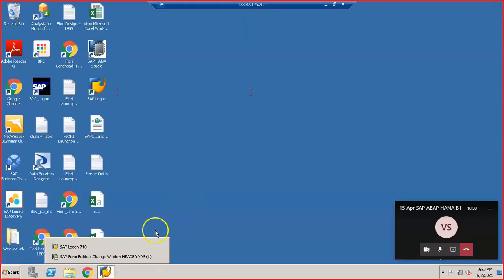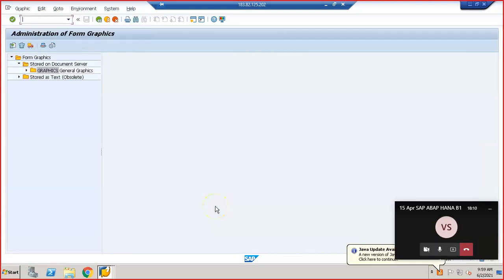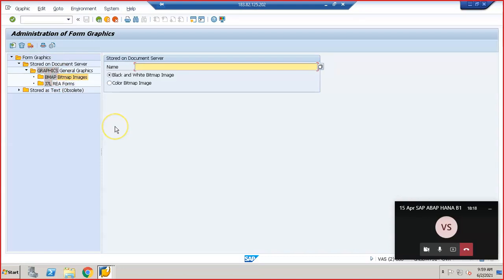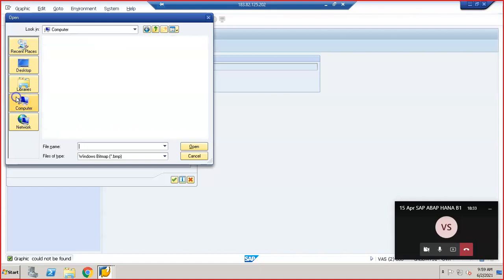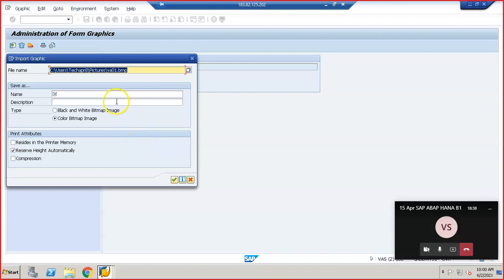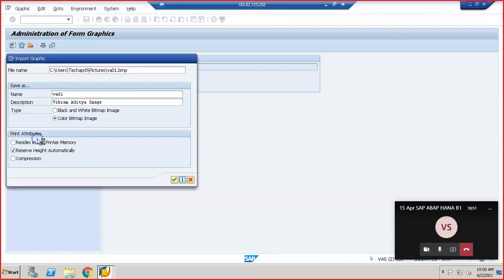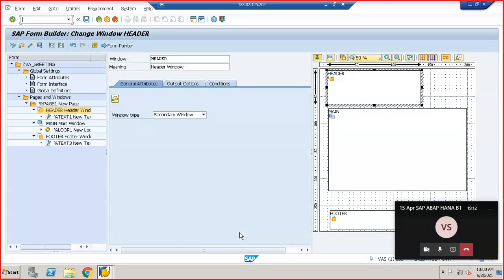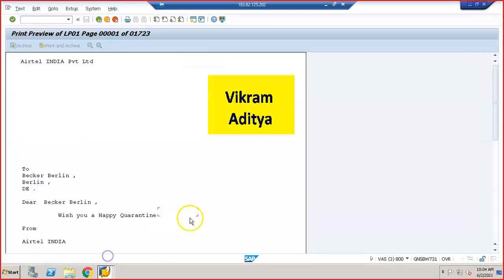SAP Smartform Logo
How to Add logo in Smartform